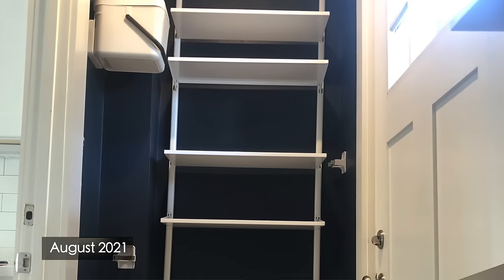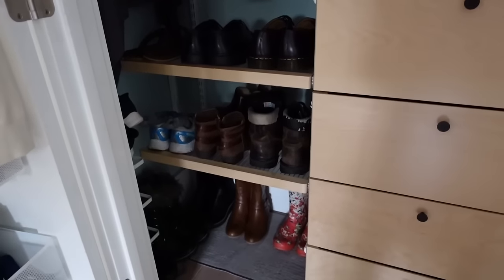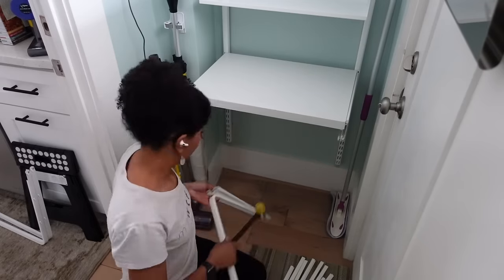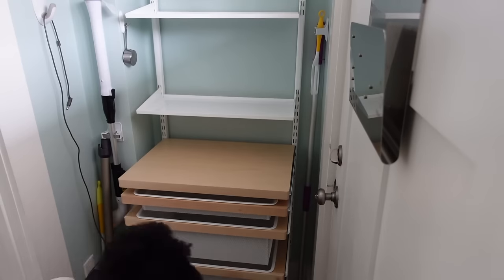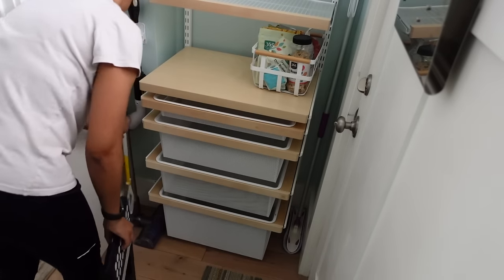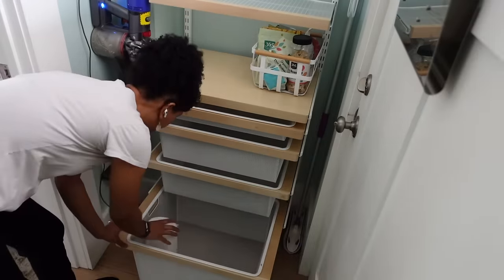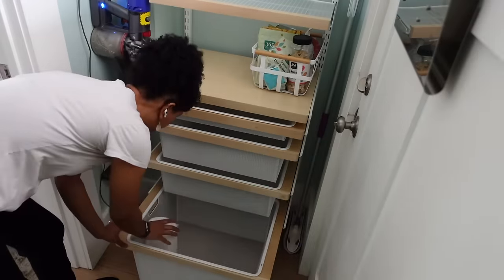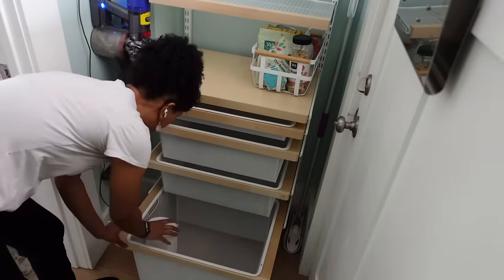✨ Glamming Up My Pantry AGAIN (Last Time, I Swear)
In this video, I upgrade my cool storage in my pantry to a warmer, more glamorous shelving! This is completely extra, but I loved the way it turned out. I also wanted to share a few stories about working at the Container Store and designing Elfa Closets. I designed Elfa closets for years and I loved it so much! I have been focusing on eating more whole foods for my health and mental well-being so I’m happy to be sharing my love for Thrive Market in this video!